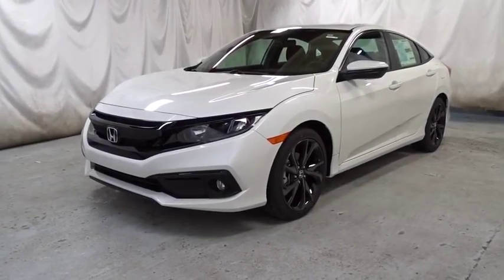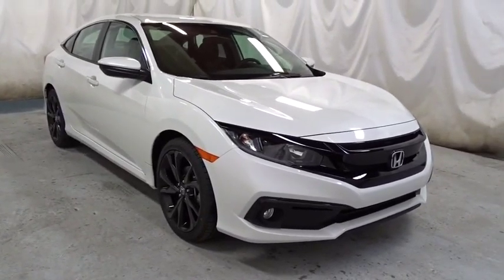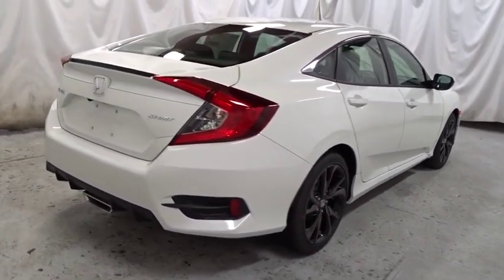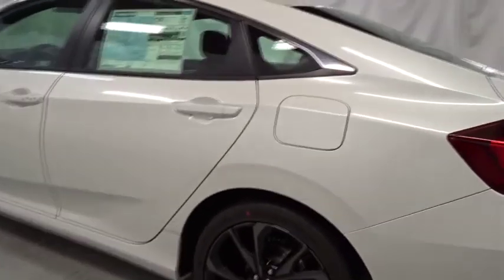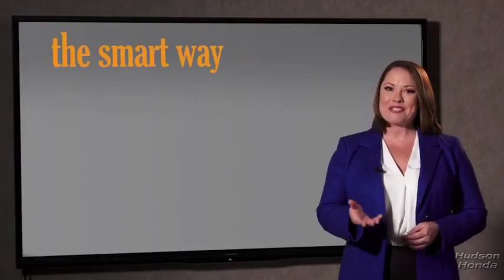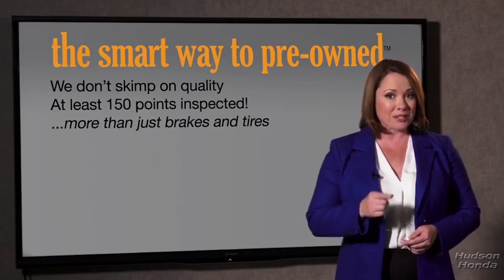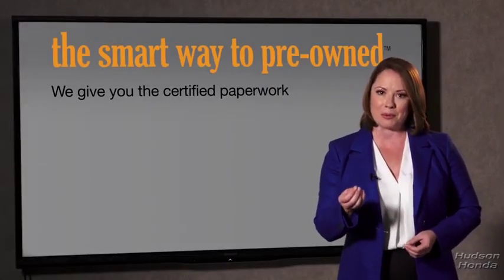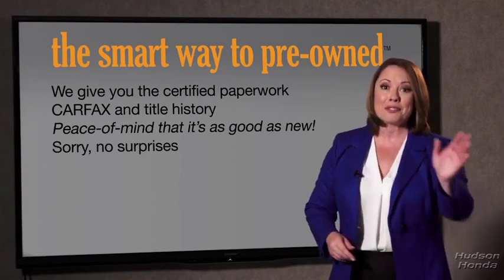2019 Honda Civic Sedan Hudson, West New York, Jersey City, Tenafly, Paramus, NJ H2KH545059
2019 Honda Civic Sedan available in Hudson, New Jersey at Hudson Honda. Servicing the West New York, Jersey City, Tenafly, Paramus, NJ area.
2019 Honda Civic Sedan Sport - Stock#: H2KH545059 - VIN#: 2HGFC2F82KH545059

Hudson Honda
6608 John F Kennedy Blvd

The Smart Way To Buy! Are you tired of hidden fees and bogus rates ruining your search process? Now there's a way to avoid all of the nonsense. Introducing the smart way to buy from Hudson Honda The advantages of the smart way to buy are endless. There is no pressure throughout your search. You can finally feel at ease when purchasing a car. Since there are no hidden fees, there are no surprises or gimmicks revealed when you finally make a decision. Hudson Honda salespeople are direct and value your time, so there is no back and forth or confusion. They know it's necessary for you to feel comfortable during the buying process and want to be trusted. The smart way to buy is smart for a reason. The team at Hudson Honda does Internet research every day to discover the right price for you. They make sure to look at competitors' pricing and numbers from industry experts so you can feel confident that you're getting the best offer possible. The main factors that contribute to your final cost are market value, product availability, days' supply in the market and the product age, color and equipment. It's easy to feel secure with the smart way to buy. Save money at the pump with this fuel-sipping Honda Civic Sedan. The Honda Civic Sedan Sport will provide you with everything you have always wanted in a car -- Quality, Reliability, and Character. You could keep looking, but why? You've found the perfect vehicle right here. This is about the time when you're saying it is too good to be true, and let us be the one's to tell you, it is absolutely true.
Radio: 180-Watt AM/FM Audio System -inc: 8 speakers, 7-inch display w/high-resolution electrostatic touch-screen, knob and hard keys for primary controls and customizable feature settings, Bluetooth HandsFreeLink, Bluetooth streaming audio, radio data system (RDS), speed-sensitive volume compensation (SVC), 1.5-amp USB smartphone/audio interface in front, 1.0-amp USB audio interface port in center console, HondaLink, Apple CarPlay integration, Android Auto integration, SMS text message function and illuminated steering wheel-mounted controls,1 LCD Monitor In The Front,Radio w/Seek-Scan, Clock and Voice Activation,Window Grid Antenna,Body-Colored Front Bumper,Light Tinted Glass,Body-Colored Power Side Mirrors w/Manual Folding,Body-Colored Door Handles,Fixed Interval Wipers,Wheels: 18 Alloy w/Gloss Black Inserts,Compact Spare Tire Mounted Inside Under Cargo,Grille w/Chrome Bar,Front Fog Lamps,Fixed Rear Window w/Defroster,Chrome Side Windows Trim,Trunk Rear Cargo Access,Lip Spoiler,Body-Colored Rear Bumper,Tires: 235/40R18 91W AS,Steel Spare Wheel,Clearcoat Paint,Fully Galvanized Steel Panels,Fully Automatic Projector Beam Halogen Daytime Running Auto High-Beam Headlamps w/Delay-Off,Cruise Control w/Steering Wheel Controls,Remote Releases -Inc: Power Cargo Access,Manual Tilt/Telescoping Steering Column,Leather/Metal-Look Steering Wheel,Fixed Rear Head Restraints,Instrument Panel Bin, Driver / Passenger And Rear Door Bins,Remote Keyless Entry w/Integrated Key Transmitter, Illuminated Entry, Illuminated Ignition Switch and Panic Button,Full Carpet Floor Covering -inc: Carpet Front And Rear Floor Mats,Engine Immobilizer,Driver Foot Rest,Digital/Analog Display,Carpet Floor Trim and Carpet Trunk Lid/Rear Cargo Door Trim,Full Cloth Headliner,Power Fuel Flap Locking Type,Glove Box,Day-Night Rearview Mirror,Power Door Locks w/Autolock Feature,Interior Trim -inc: Metal-Look Instrument Panel Insert, Metal-Look Door Panel Insert, Metal-Look Console Insert and Metal-Look Interior Accents,Automatic Air Conditioning,HVAC -inc: Underseat Ducts,Systems Monitor,Perimeter Alarm,Trip Computer,Delayed Accessory Power,Power 1st Row Windows w/Driver And Passenger 1-Touch Up/Down,Leather/Metal-Look Gear Shift Knob,Full Floor Console w/Covered Storage and 1 12V DC Power Outlet,Front Bucket Seats -inc: driver seat manual height adjustment and adjustable head restraints,Distance Pacing w/Traffic Stop-Go,Air Filtration,Valet Function,Cargo Space Lights,1 12V DC Power Outlet,Power Rear Windows,Seats w/Cloth Back Material,Rear Cupholder,Cloth Seat Trim,Proximity Key For Doors And Push Button Start,Driver And Passenger Visor Vanity Mirrors w/Driver And Passenger Auxiliary Mirror,Sliding Front Center Armrest,4-Way Passenger Seat -inc: Manual Fore/Aft Movement,60-40 Folding Bench Front Facing Fold Forward Seatback Rear Seat,Front Cupholder,Outside Temp Gauge,FOB Controls -inc: Trunk/Hatch/Tailgate,Fade-To-Off Interior Lighting,6-Way Driver Seat -inc: Manual For